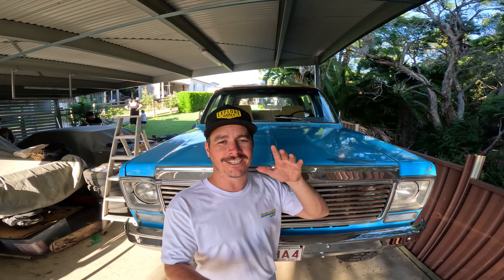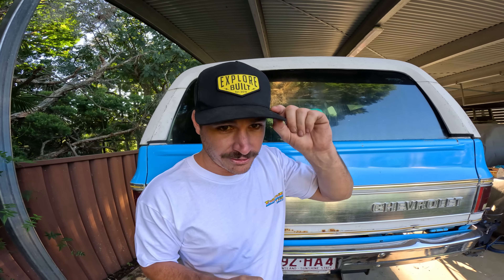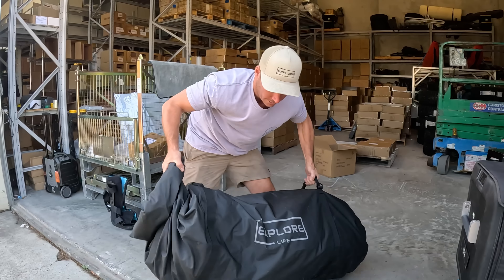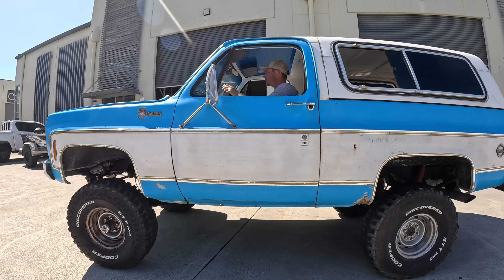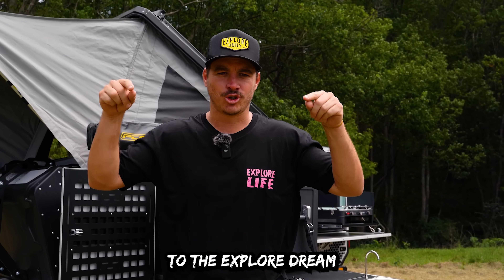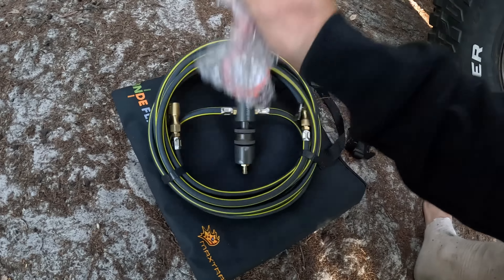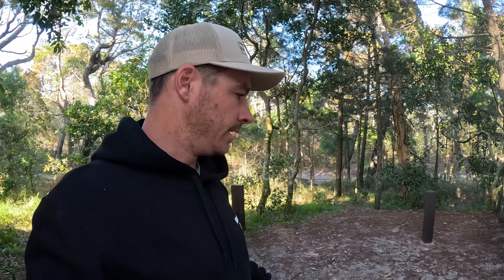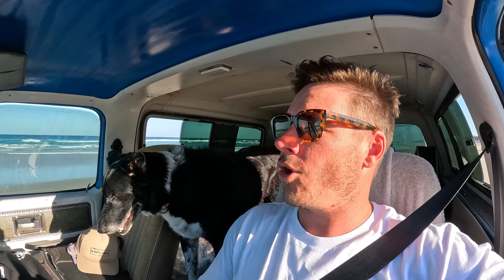FIRST TRIP in my NEW 4WD….was a DISASTER!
WANT TO WIN A JETSKI TRAILER FOR FREE?!

Welcome back to Explore Built! In this episode I walk you through my new Favourite 4WD! I bought this 1977 Chevy Blazer last year with the intentions of doing a full restoration...but things haven't gone to plan! In this episode we take it for its first trip over to Stradbroke Island and rip into the first modifications to this old classic!